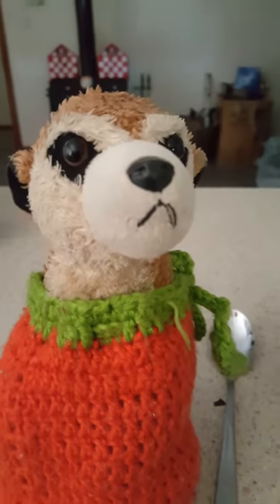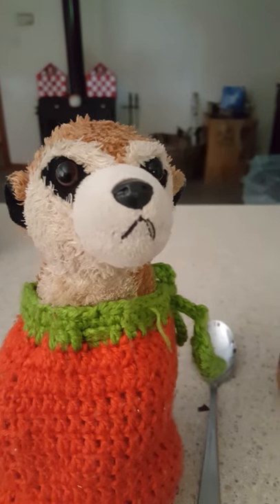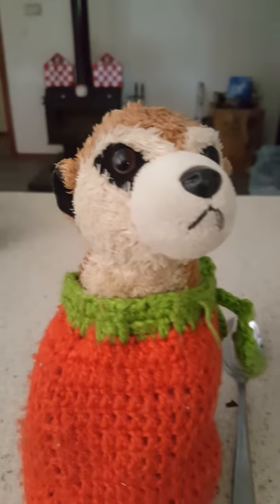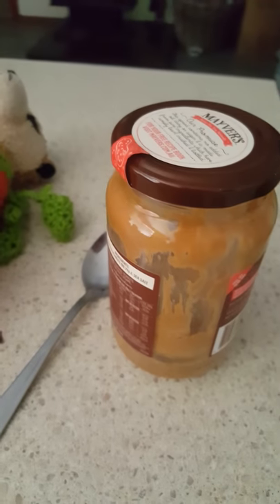Freezing peanut butter